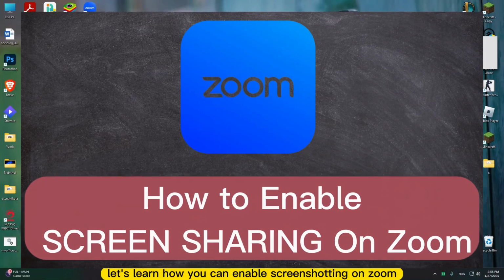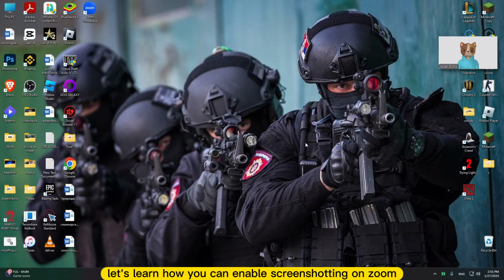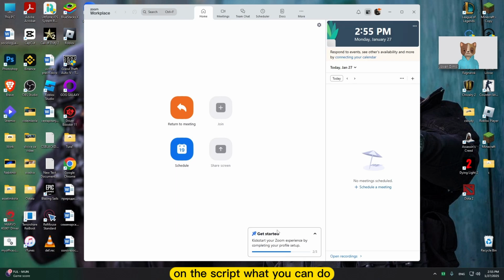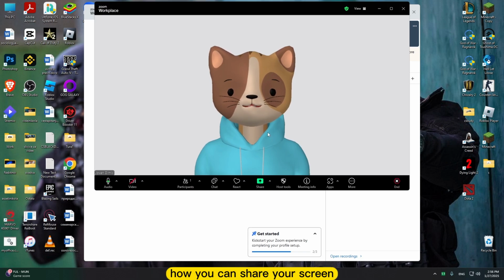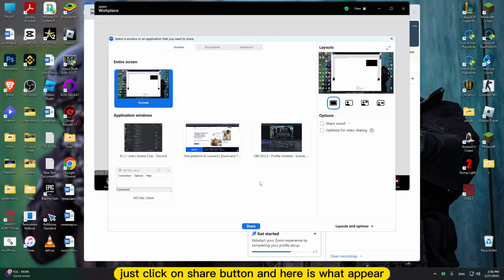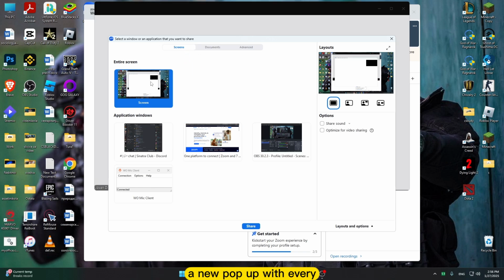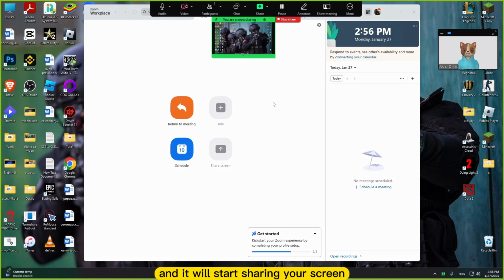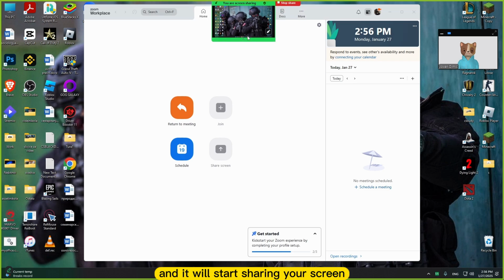How to Enable SCREEN SHARING On Zoom | Zoom Tutorial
Want to share your screen during a Zoom meeting? This step-by-step tutorial will show you how to enable and use screen sharing for presentations, collaborations, or tutorials with ease.

📌 What you’ll learn:
 • How to enable screen sharing as a host or participant.
 • Step-by-step guide to sharing your screen during a meeting.
 • Tips for managing screen-sharing settings for privacy and efficiency.

🎥 Watch now and make your Zoom meetings more productive with screen sharing!